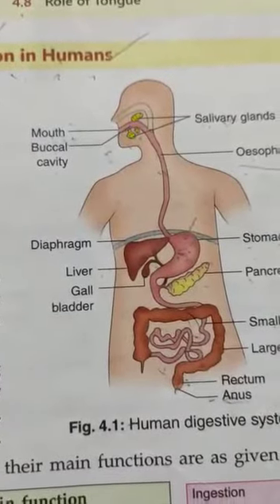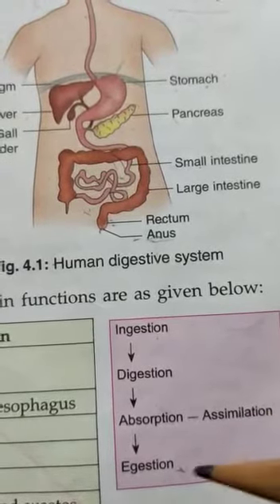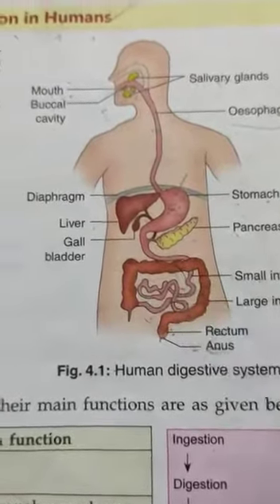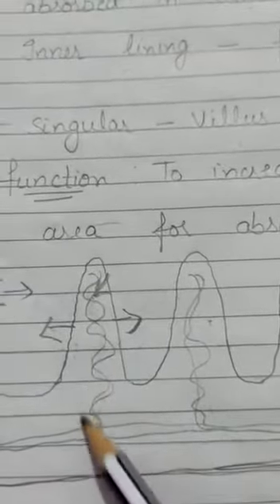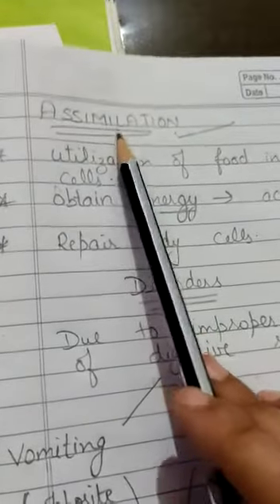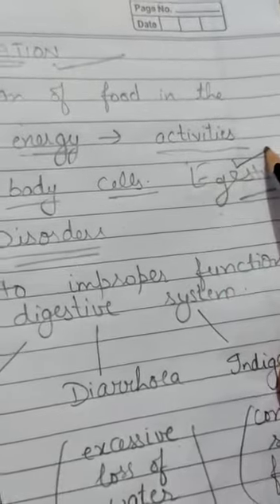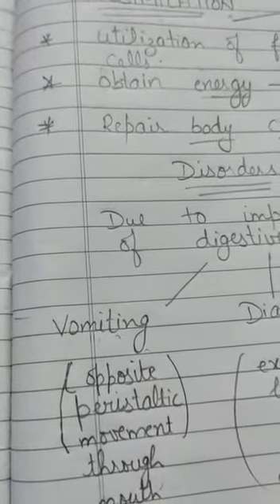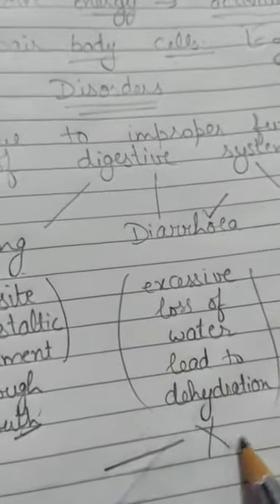6th Biology new YouTube update in English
6th Biology new YouTube update in English
Ch 4 Absorption and Assimilation